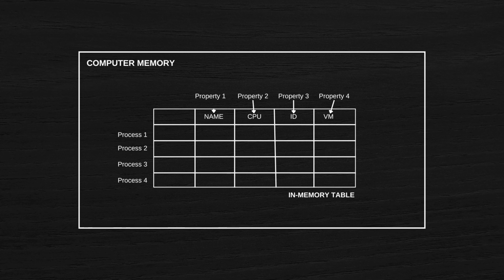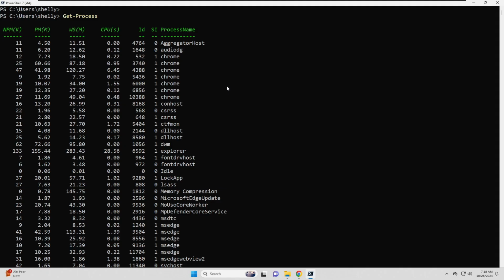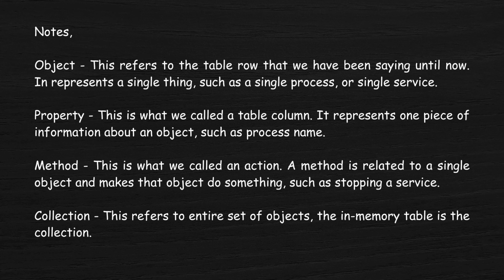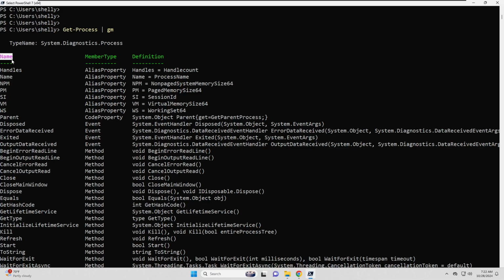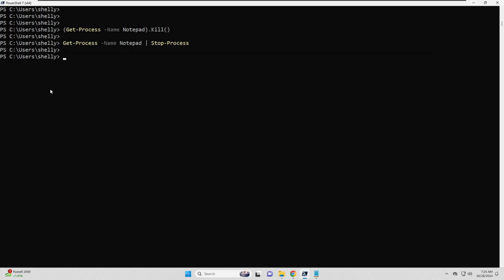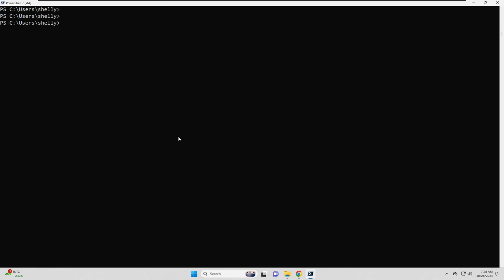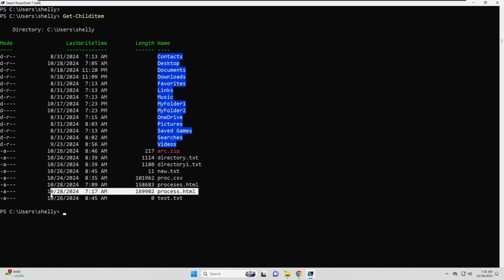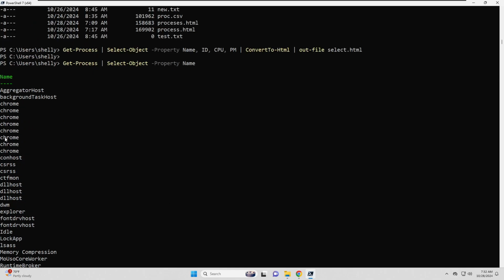PowerShell Basics for Beginners | Day 8: Objects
Day 8: Understanding Objects in PowerShell
In this video, we explore one of PowerShell’s foundational concepts—objects. Unlike traditional command-line interfaces, PowerShell outputs objects, not just text. You'll learn what objects are, how to inspect them using Get-Member, and why understanding objects is key to effective command-line work in PowerShell.

Part of our "PowerShell for Beginners" series, this video focuses on PowerShell basics without scripting, helping you grasp essential concepts that will enhance your productivity and efficiency.